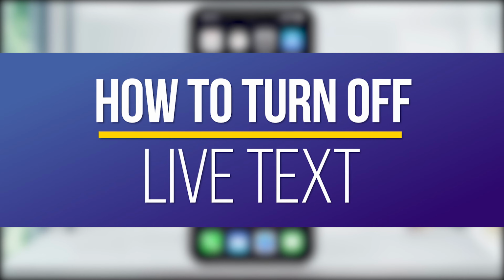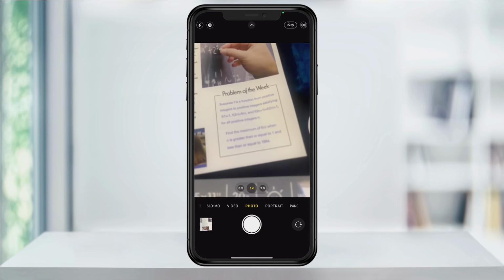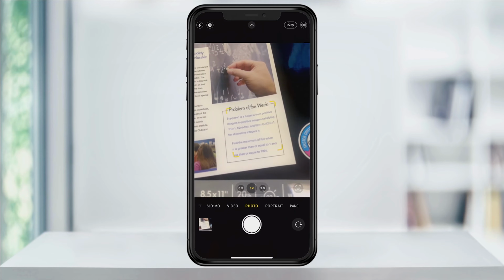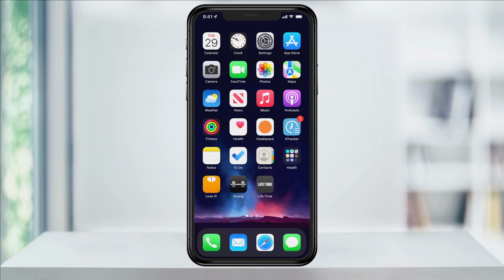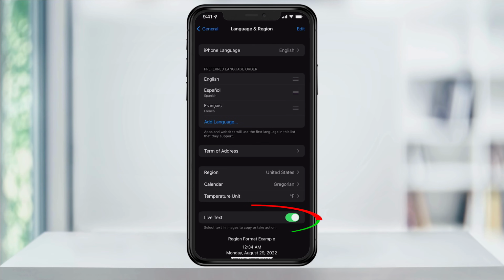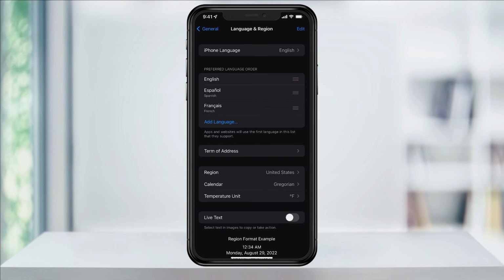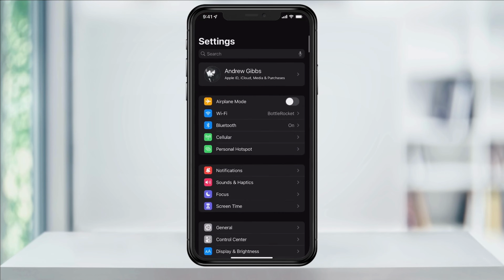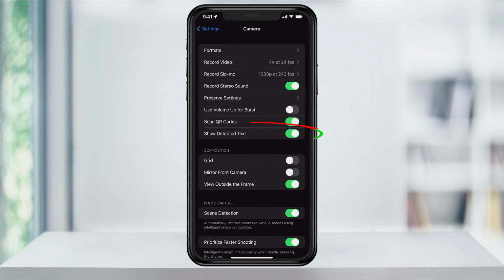How To Turn Off Live Text On iPhone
In this quick tech how to video, I’m going to show you how to turn off the live text feature on your iPhone.

Live text is newer addition to the iOS, that allows your iPhone to recognize and process text in your photos. For instance, if we take a picture here of this package, you’ll see the photos app already recognizing there’s text. If we take a photo, we can then select that text in the image.

To turn this off for both the photos app and the camera, start by heading into the Settings app.

Next, scroll down and choose General.

Inside of here, select Language and region. Inside of here at the bottom, you’ll then see the Live text option. Turn this off to disable live text from your photos.

To turn the live text option off for just the camera app, say if you want to still select text in a photo you’ve taken, but do not want the camera to automatically detect text, we can disable it in the camera settings.

To do this, head back to the main settings page, and scroll down and choose Camera.

Here you’ll see Show detected text. Toggle this off to disable the camera from automatically detecting text while you’re taking a photo.

And that’s how you turn off the live text feature on an iPhone.